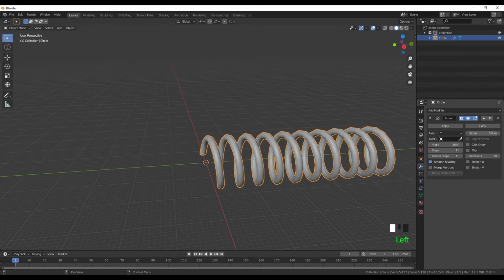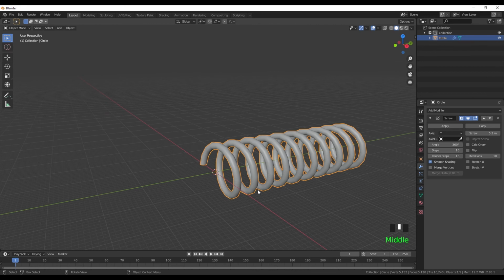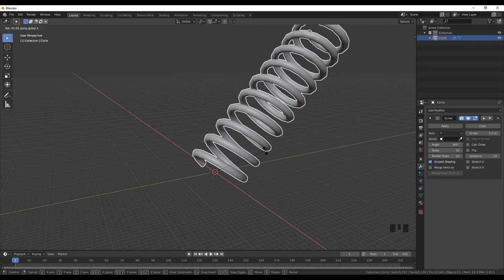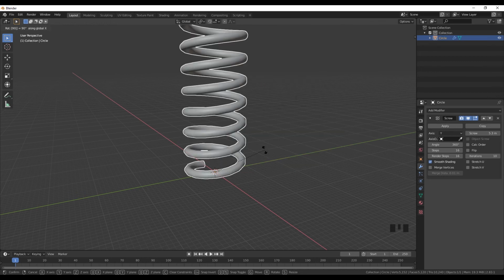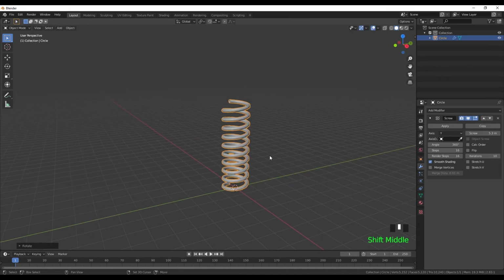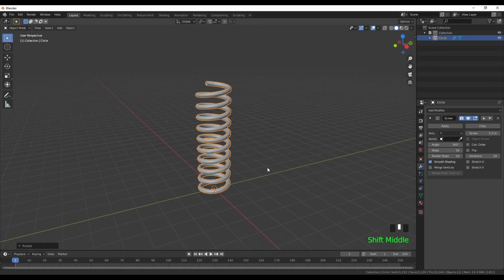How to Create a Coil Spring with Blender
Create a Spring using screw modifier in Blender 2.83